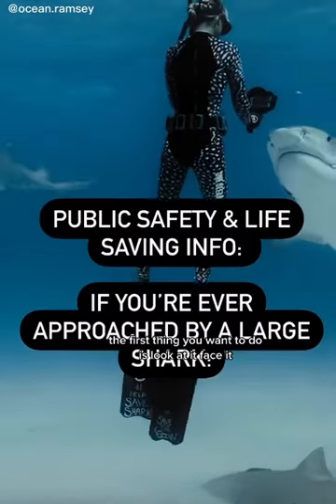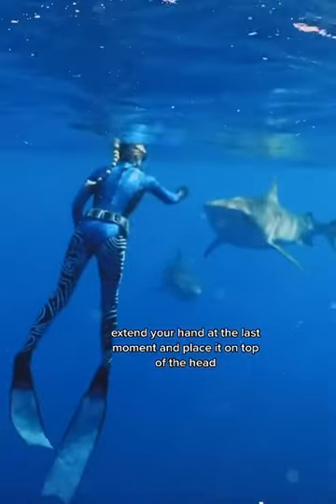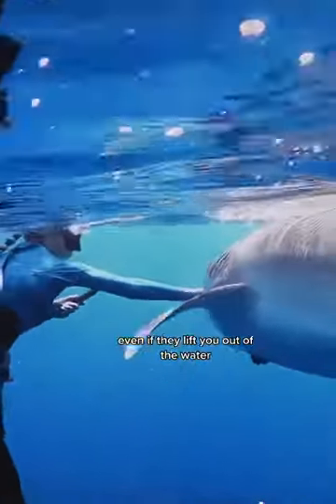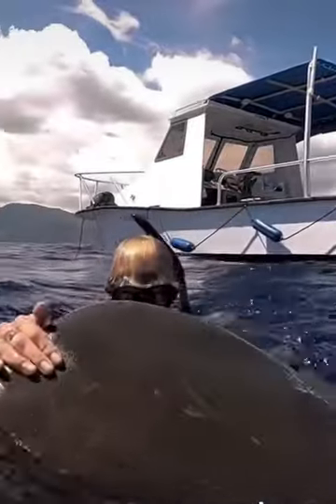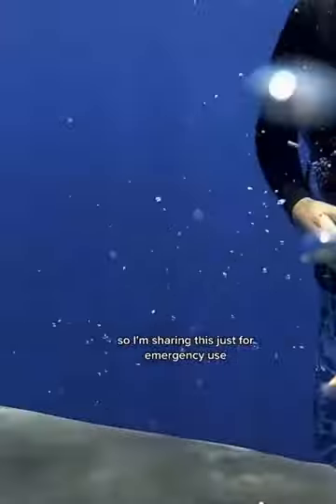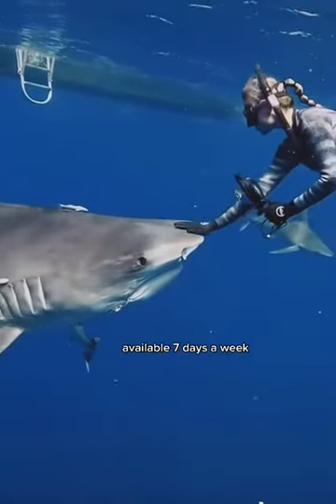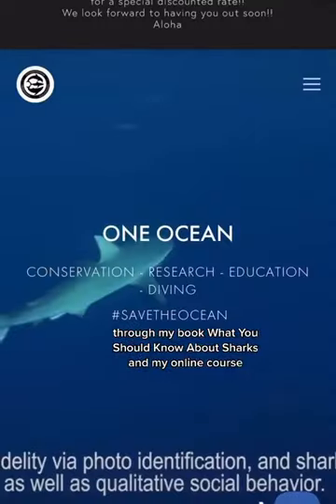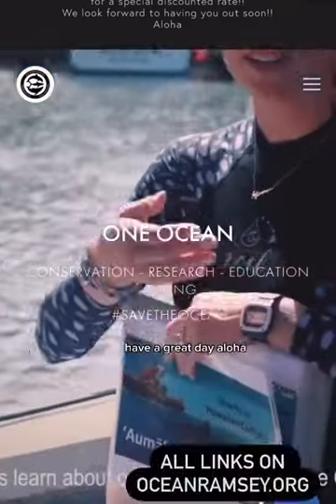LIFE SAVING INFO *FOR EMERGENCY USE ONLY* tiktok ocean.ramsey